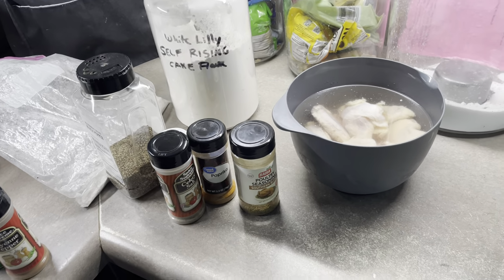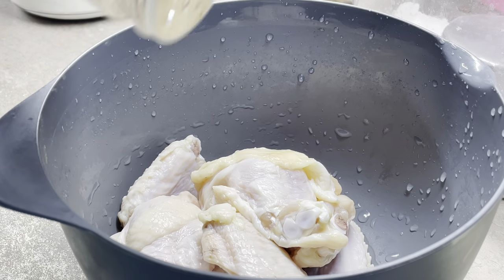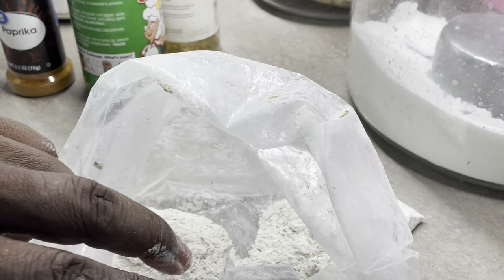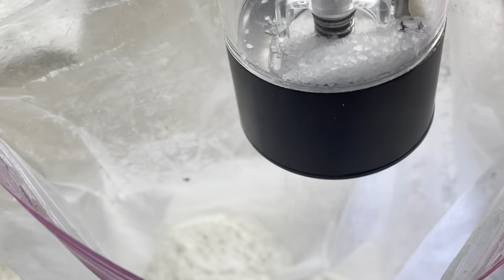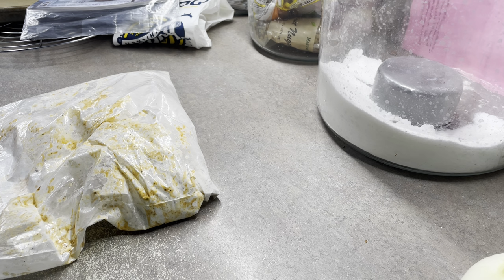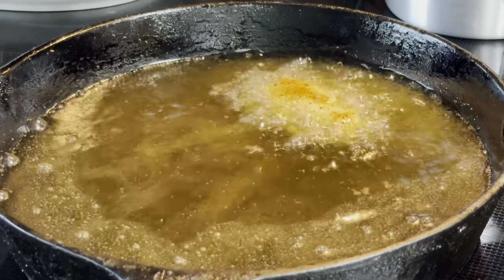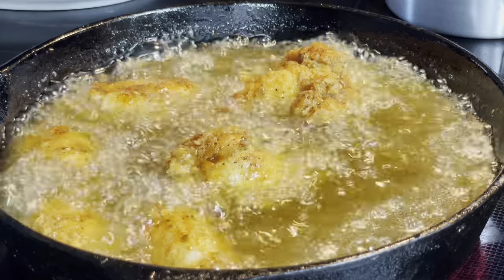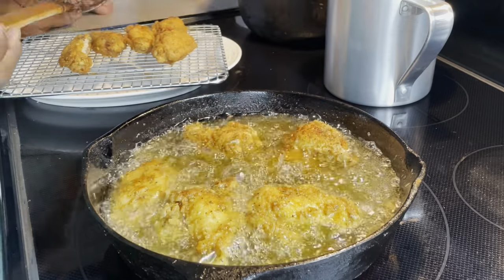How to make Old School Fried Chicken Wings! A quick delicious recipe!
How to make delicious juicy and crispy old school fried chicken wings!

Let me start off by saying that chicken is my favorite protein/meat.  I can eat chicken every day, specially fried wings.  This is a good old school recipe for fried chicken that is easy to follow.

Recipe Link:

This is a very good recipe for fried chicken wings.

Ingredients:

Pack of chicken wings cut into sections
seasoning Salt
hot sauce- your favorite brand
black Pepper
cayenne pepper (optional)
creole seasoning (optional)
Onion powder
Garlic powder
Flour
Ziploc bag, paper bag or large bowl for the flour

Instructions:

FYI:  This is the way that I prepare my chicken and is optional.  You can clean, season and fry your
         chicken like you would normally do.

If possible, use gloves when handling any type of poultry or continuously wash your hands very well before touching anything to prevent contamination which could cause salmonella or other bacteria that will make you sick.

If Brining:
In a bowl or Ziploc bag add e-4 cups of water depending on how much chicken you have.  Submerge chicken in the brine and put in the refrigerator at least 24 hours.  Remove from brine and rinse.

Season the chicken with hot sauce and other spices that you want to use.  Put the chicken in a covered bowl or Ziploc bag and refrigerate overnight.

Remove the chicken from the refrigerator and leave the chicken out on the counter for a couple of hours to come almost to room temp (this will allow the chicken to cook faster and more evenly vs trying to fry ice cold chicken straight from the refrigerator.

Turn your oil on medium and allow it to come up to temp (350 degrees) in about 15 minutes.
Prepare your flour with the seasonings dredge the chicken.  Make sure to squeeze and pack the flour on the chicken pieces.  Place on a wire rack if possible or a plate for about 15 minutes or until the chicken has absorbed the flour.  The chicken is ready to fry or you can dip in the flour again before frying.

Cast iron is preferred, however, if you don’t have one try to find a skillet with a heavy bottom or a small Dutch oven to fry the chicken.  (investing in cast iron skillets is worth the money because if you take care of them they will last a life time.  I have some from my mother that is over 50 years old and they still look great.  I have a whole set with the small and large Dutch oven, different size skillets and a grilling skillet with the raised grill marks and a cast iron griddle that you lay on 2 burners on your stove.  It has a flat griddle on one side and grill marks on the other side.  I’ve purchased most of mine from the Goodwill and bought a couple in the store.  Either way, they’re very reasonable in price.)

Test the oil with a thermometer or use hold a wooden skewer in the oil.  If bubbles form on the skewer like its frying, the oil is ready.

The amount of time for frying is going to depend on which pieces of chicken you’re cooking and their size.  The wings should be about 12 minutes, 6 minutes on each side or 12 minutes if deep frying until golden brown in color.

Remove from the skillet and place on a wire rack if possible or paper towels.  The rack will keep them crispy.  Serve and enjoy!

For some of the best southern desserts, Check out My dessert